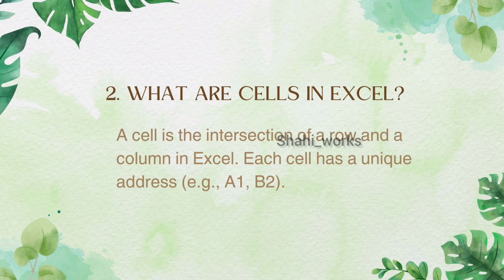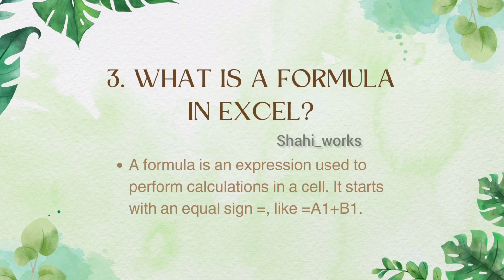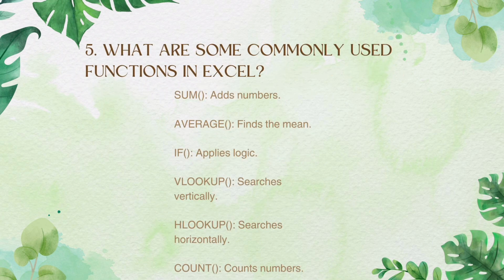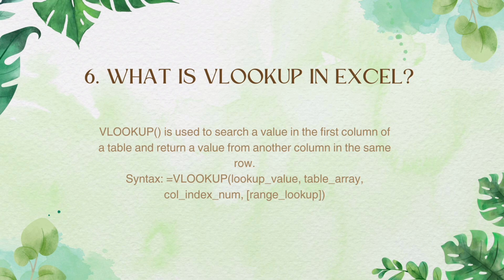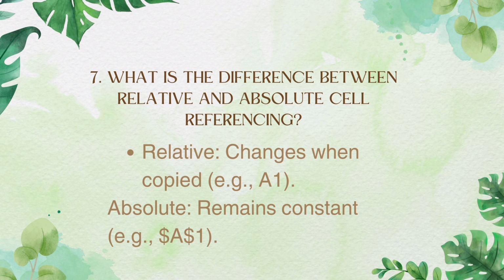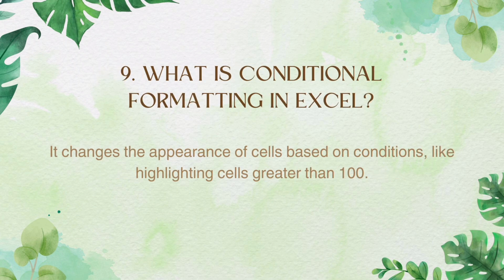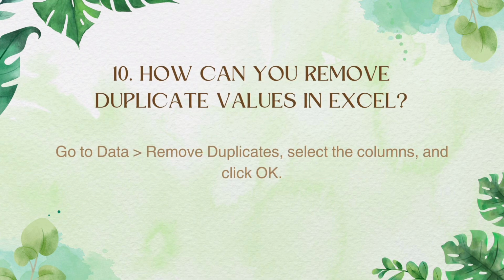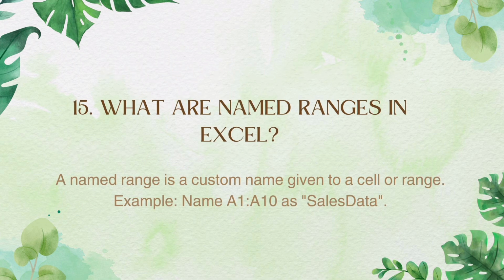🎉 Excel Q&A Final Episode – Thank You for the Journey! 🎉 | PART 40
🎉 Excel Q&A Final Episode – Thank You for the Journey! 🎉

💡 In this episode, you'll learn:

Time-saving Excel functions

Data analysis best practices

Advanced formulas made simple

How to fix common Excel errors

🗣️ Thank you to everyone who submitted questions and supported this series. Your enthusiasm made this journey truly amazing!

📌 Don’t forget to:
✔️ Comment your favorite moment from the series!

Let’s make this final episode unforgettable. 💚